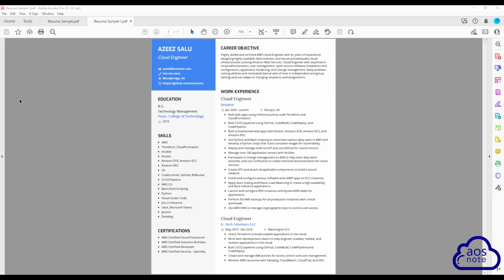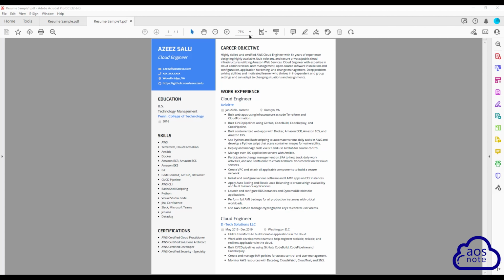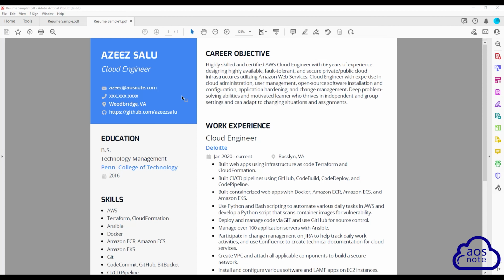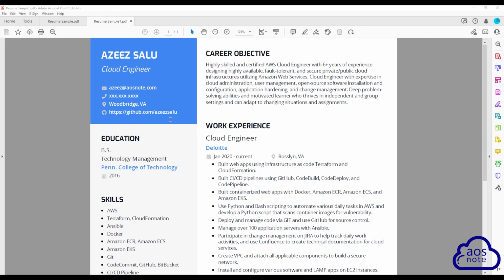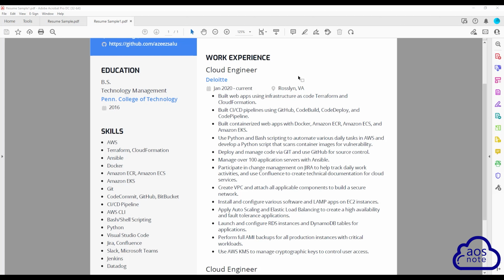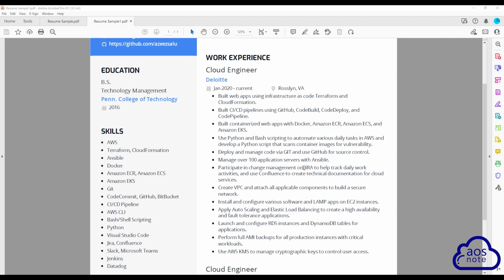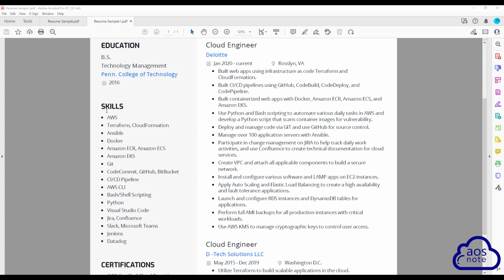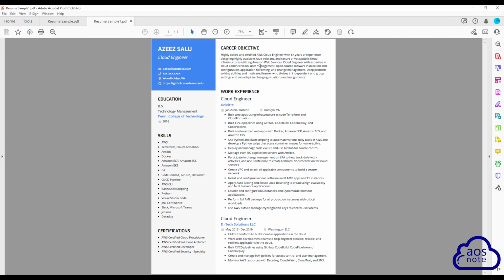ONE PAGE RESUME That Lands Me Cloud Engineer Roles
- Please note that there’s a fee of $100 for converting your resume in this format.
- Your bullet points for the job experience should not be more than 18 for all your job experience combined for a 1 page resume
- It is your responsibility to organize the bullets you want on your resume for each job experience you listed.
- It is also your responsibility to provide your education, career objective, certifications, and skill sets.

This is the resume that I use to apply to high paying Cloud and DevOps.